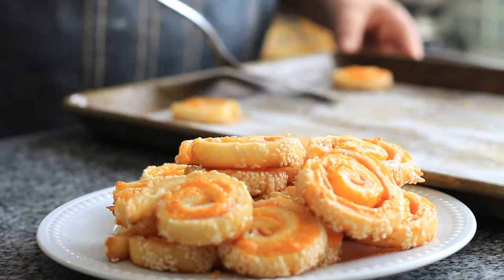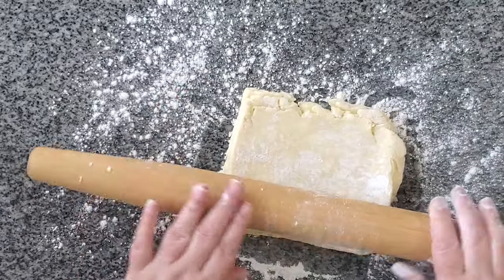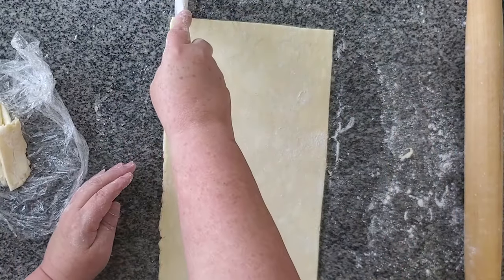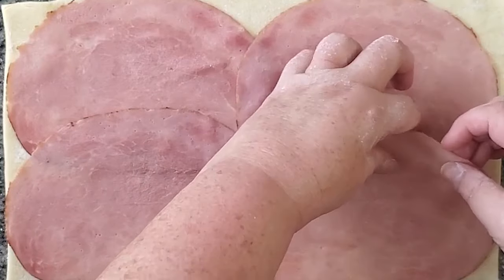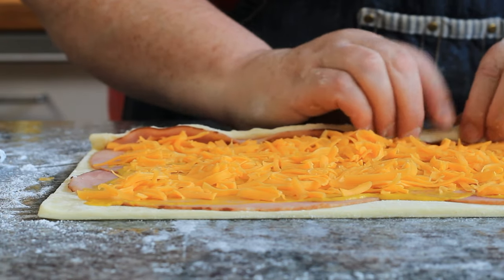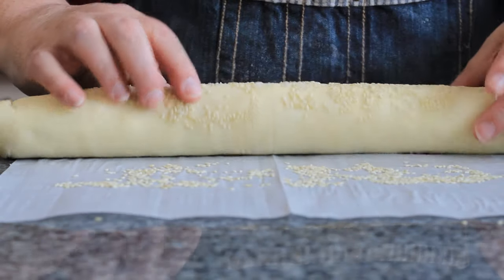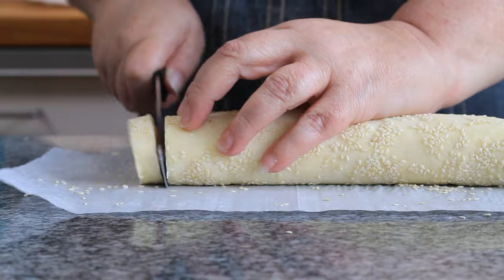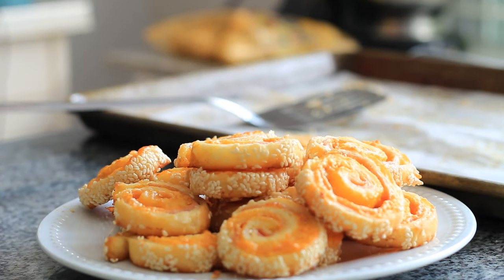Unbelievably Delicious Gluten-Free Snack Recipe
Even the pickiest of eaters will like these Gluten Free Ham and Cheese Crescent Rolls. They’re a perfect after school snack or party appetizer.